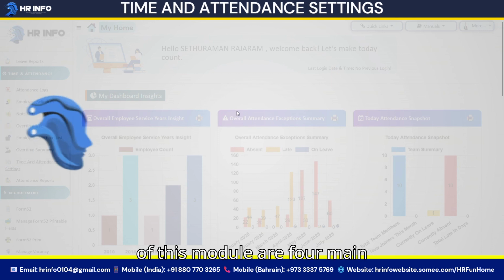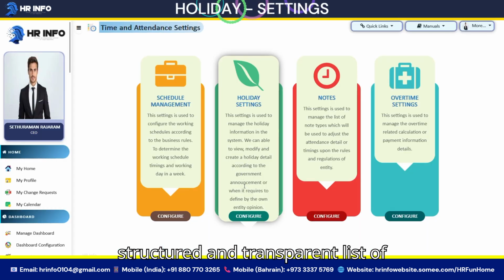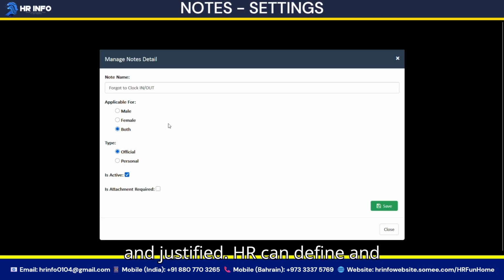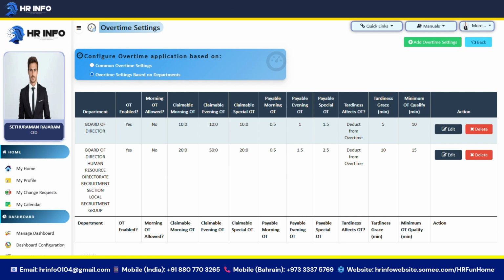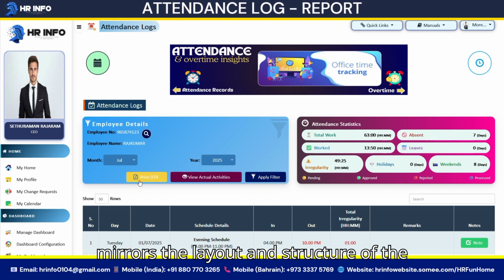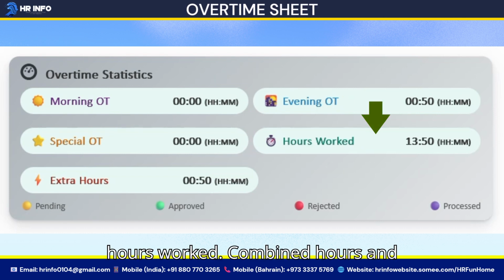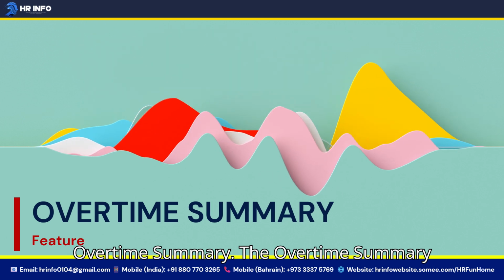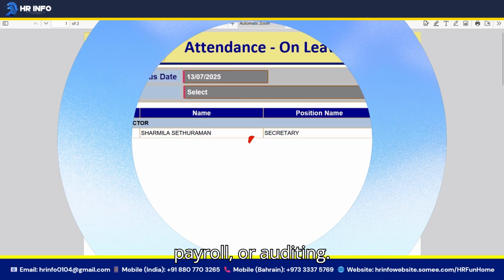🔍 HR Info | Attendance, Overtime & Notes 💼📊 | Powerful HR Reports with One Click!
Welcome to HR Info – your all-in-one HR system for smart workforce management!
In this video, we walk you through the core features of our Time & Attendance Module, including:

✔️ Attendance Logs & Statistics
✔️ Overtime Sheets with Auto-Calculation
✔️ Submit & Approve Notes for Attendance Adjustments
✔️ Daily Time Record (DTR) with PDF Reports
✔️ Real-time Attendance Reports by Date
✔️ Supervisor & HR Approval Workflows
✔️ Transparent Payroll Support Tools

Our system makes HR operations accurate, efficient, and paperless – from recording time to processing overtime claims.

📌 Features Covered:

Morning, Evening & Special Overtime Handling

Employee & Manager Attendance Views

Note Submission and Approval

Attendance Report Tabs: At Work, Absent, On Leave

Overtime Summary & Financial Calculations

Print-ready PDF Reports